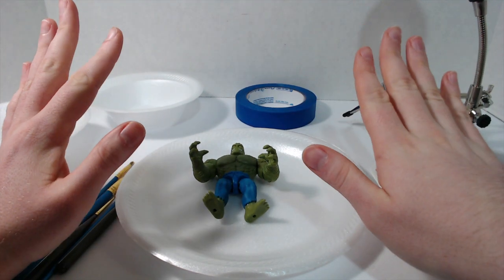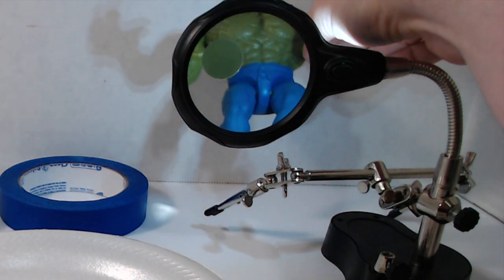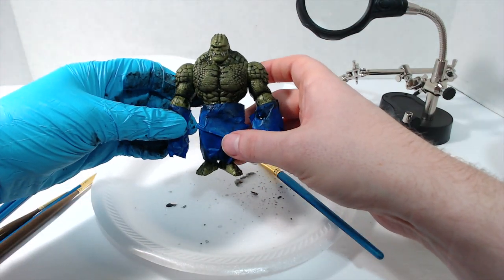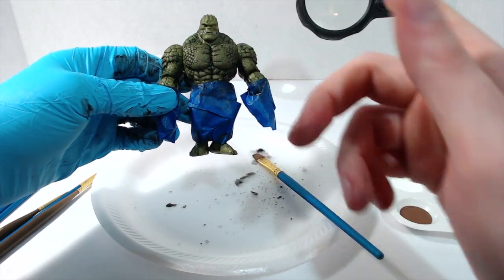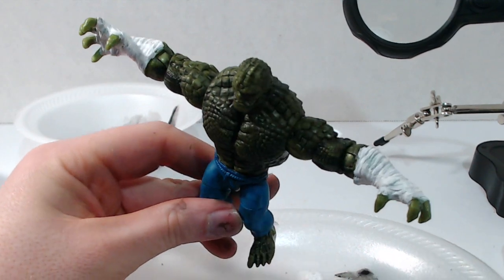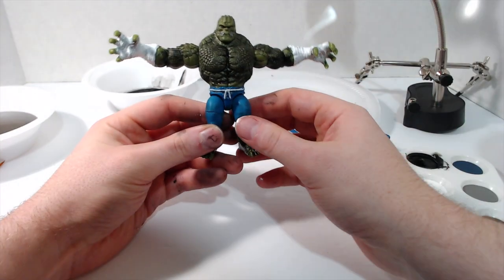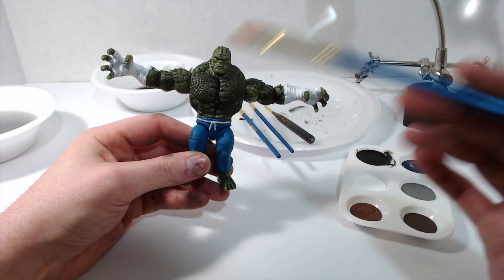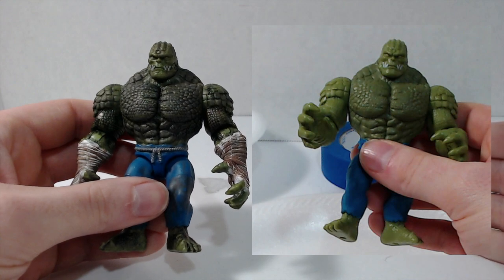Customizing Killer Croc | Time Lapse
Something a little different today. I have been asked a few times to do a video of me customizing one of my figures. Well that time has come. I do a lot of customizing work but I don't talk about it on the channel very often. If you want to see more of these, let me know.